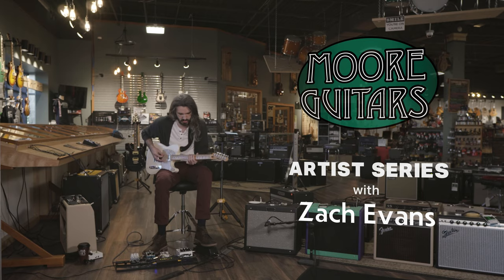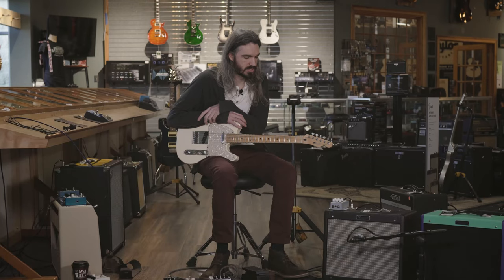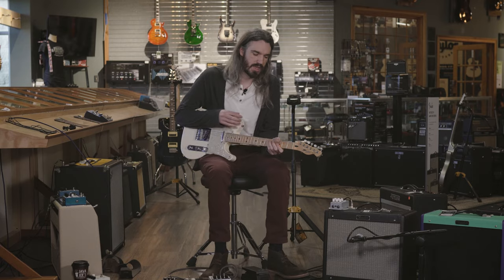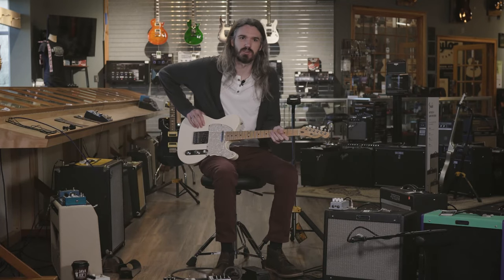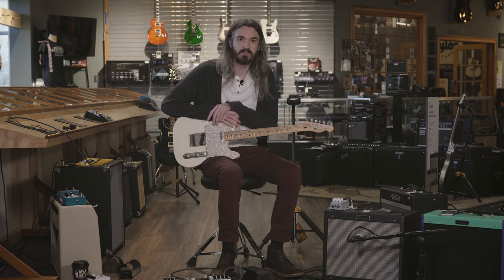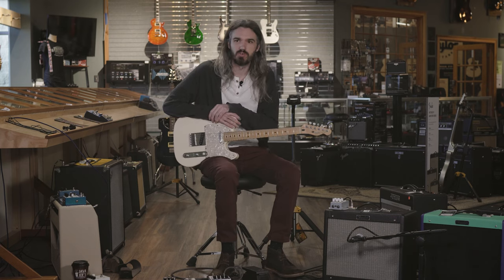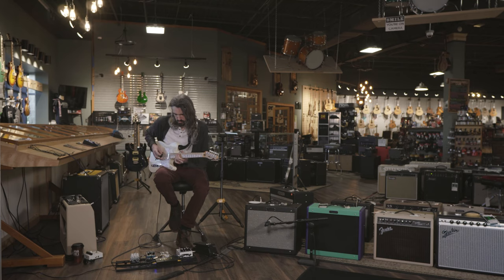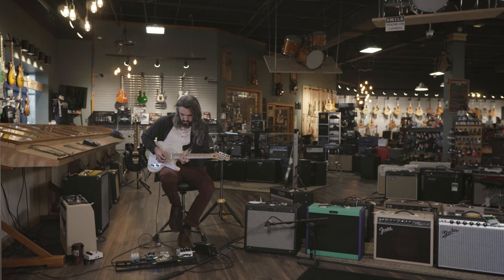Artist Series | Zach Evans | Episode One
Zach Evans of Corduroy Orbison stopped by to chat about his Fender Telecaster and his Earthquaker Devices Bit Commander.

The Bit Commander is a monophonic analog guitar synthesizer with four octaves of vintage square wave synth tones. Its no-nonsense interface makes it easy to add or subtract octaves to create a wide variety of sounds without having to dial in envelopes or oscillators. Ripping sub-octave thump, pulsing octave down, a lightly squared base tone and a swelling transformer based octave up all join together to make a single guitar sound like an army of olde tyme synths.